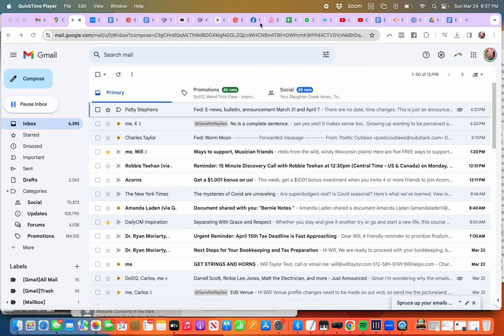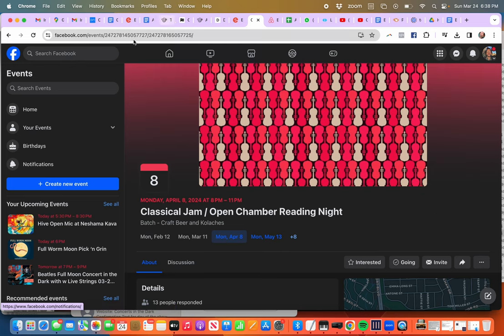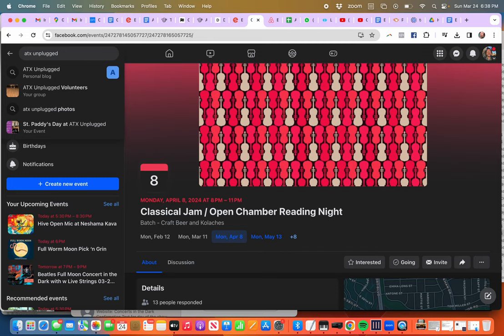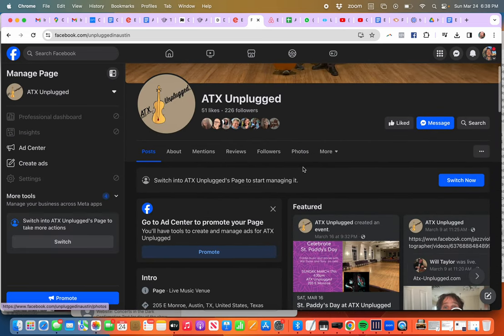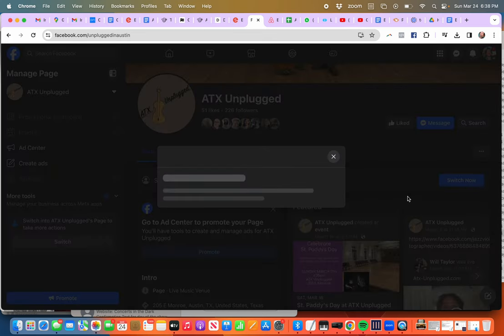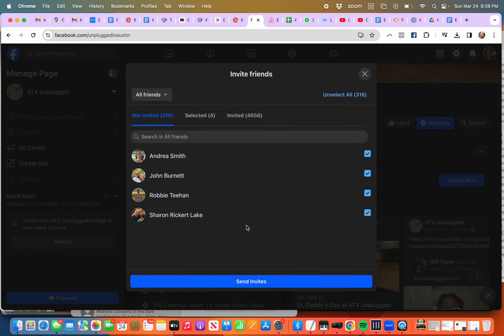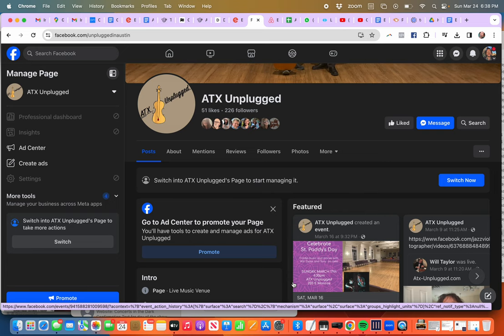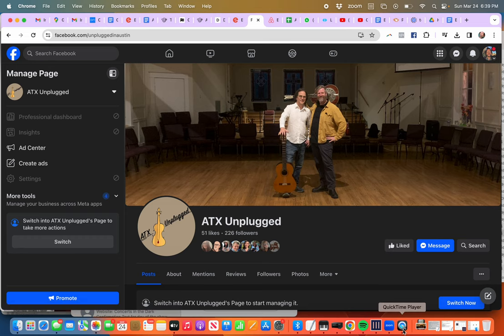Invite Friends to ATX Unplugged Facebook Page